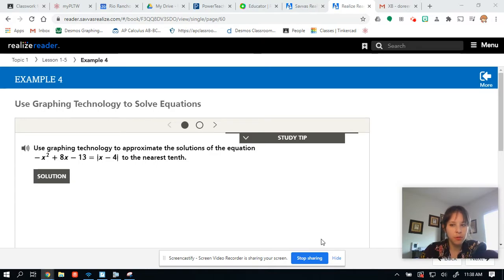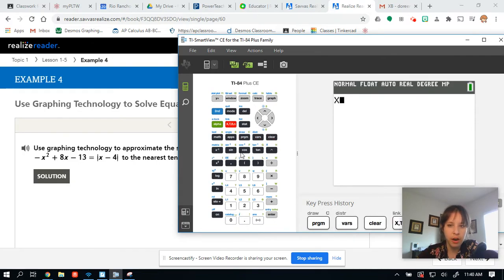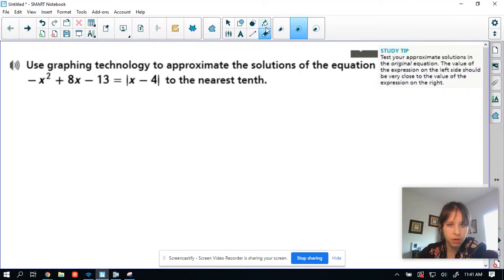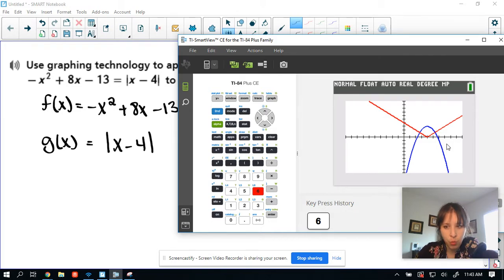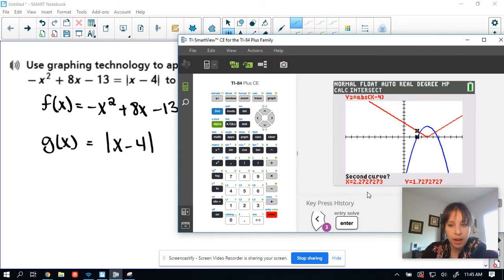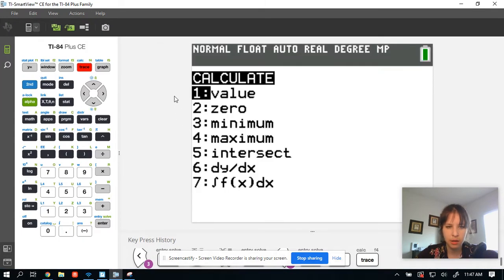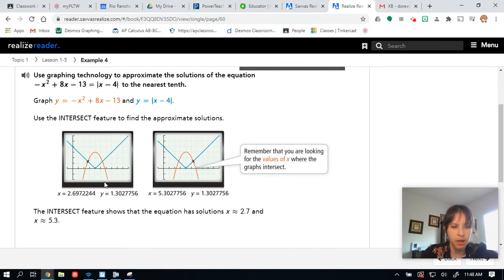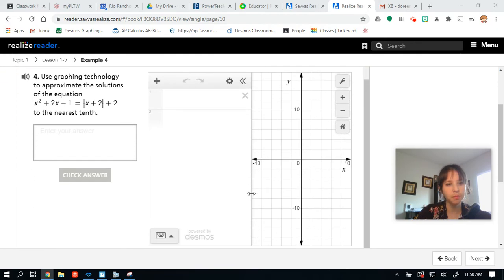Topic 1 lesson 1-5 Example 4